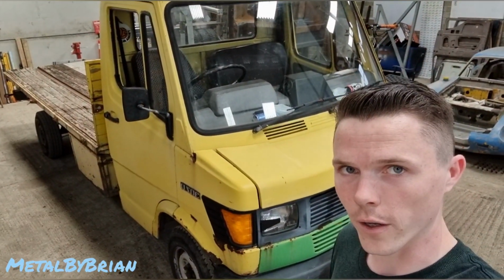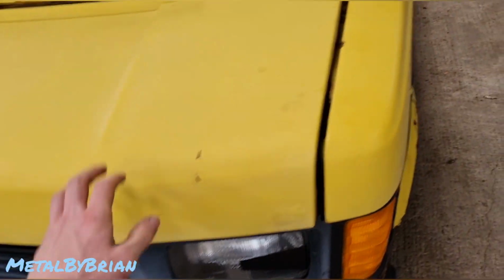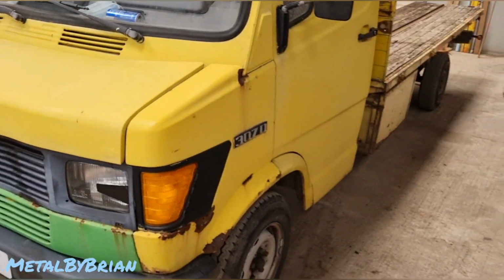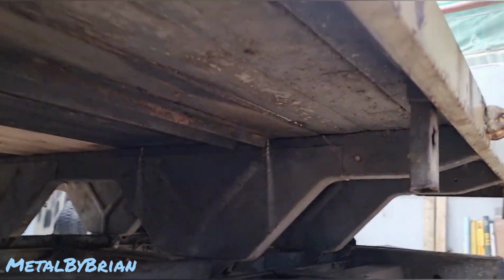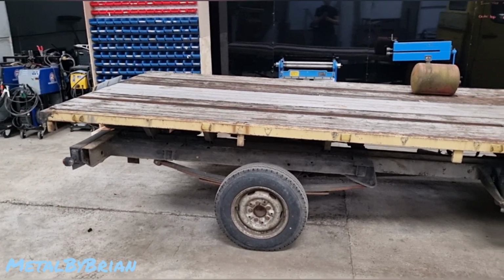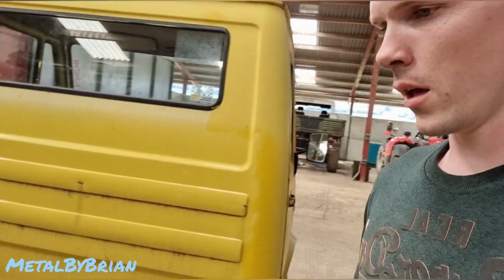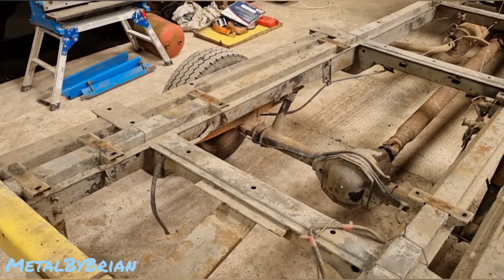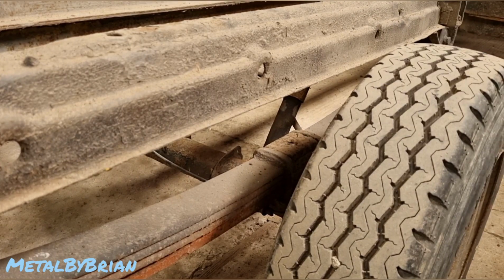The Banana Bus - Part 1 - Mercedes 307d t1 resto-mod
In this video I introduce you to my latest project and go through some of my plans for it.
I remove the rear body ready for reducing the hight by 90mm.

this old girl is a 1979 mercedes 307d with an om601 fitted, basically making it a 308d.

so far I've fitted a radio and replaced the diesel injector washers, I've also fitted new rubber boots to the steering joints and installed a new indicator stalk and engine cover gasket.
I've had the back brakes stripped and was surprised to discover its had a full brake rebuild on the rear.

My videos show how I modify, repair and maintain my cars, opinions may vary on the correct methods and I recommend you take advice from professionals or get one to complete the job for you.